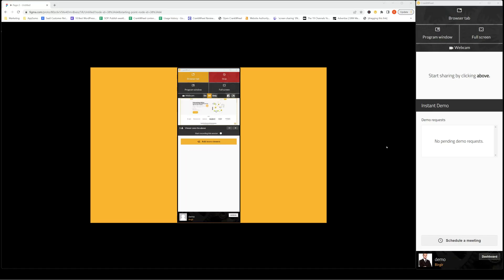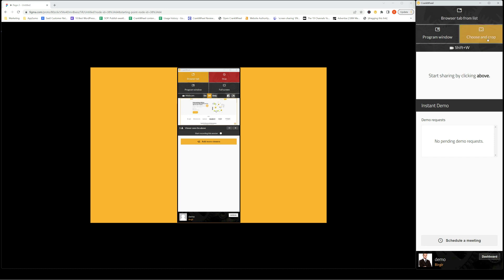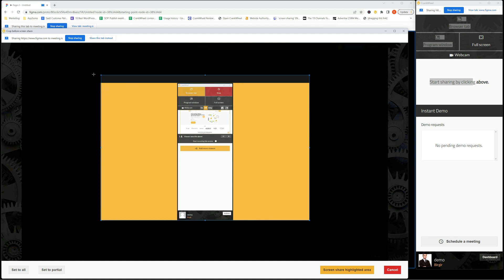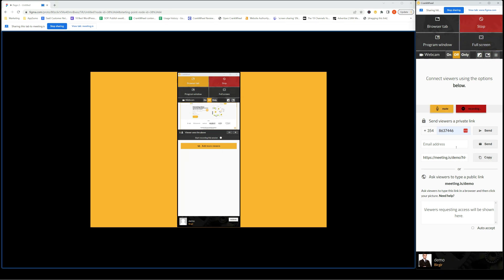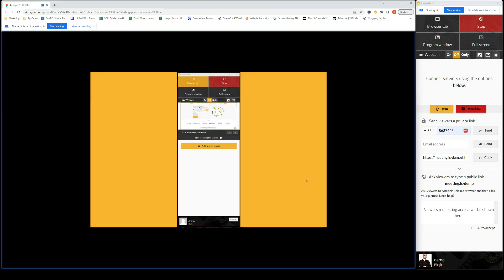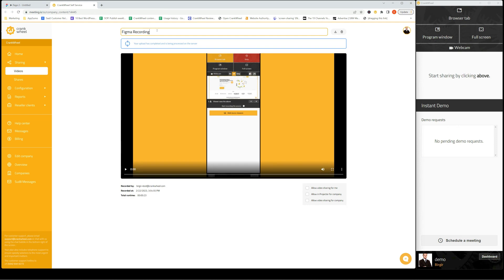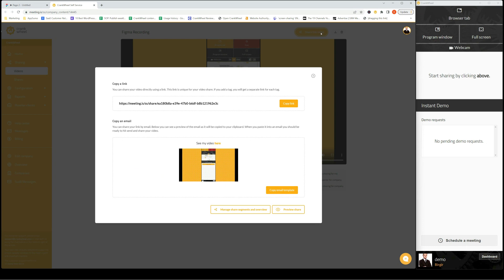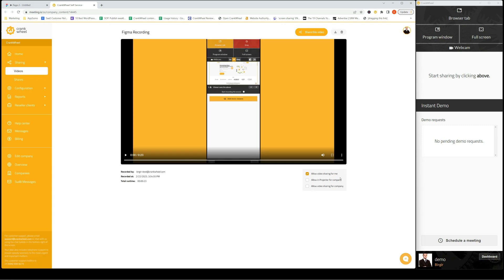How to Record Figma Prototype and Export as Video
It's easy to record your Figma prototype and export it to video or GIF.

1.
2. Launch your Figma prototype.
4. Launch the CrankWheel extension.
5. Press and hold SHIFT and click on Choose and Crop.
6. Crop the area you want to record and press record.
7. Press stop in the upper right corner in CrankWheel.
8. Wait for the video to upload and process and save the video.